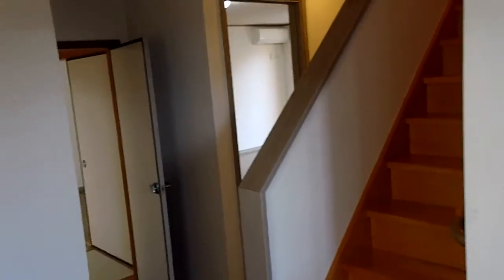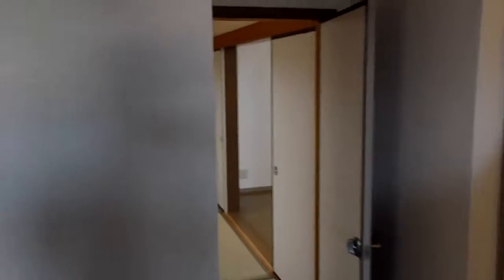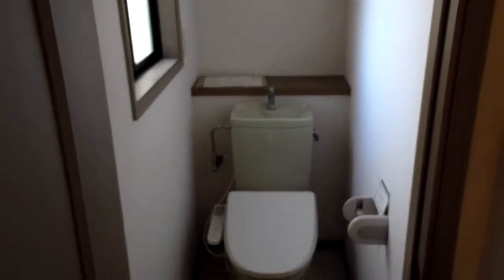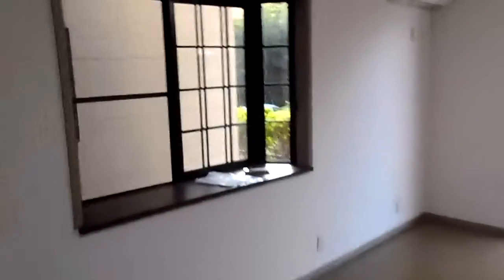My Japanese House First Floor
Video of the first time I saw the bottom floor in my house in Iwakuni Japan.